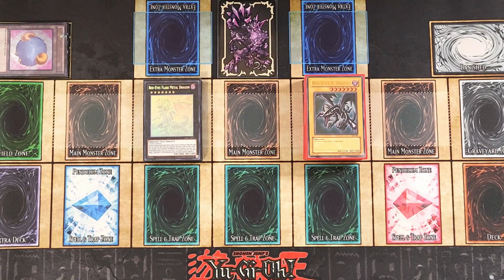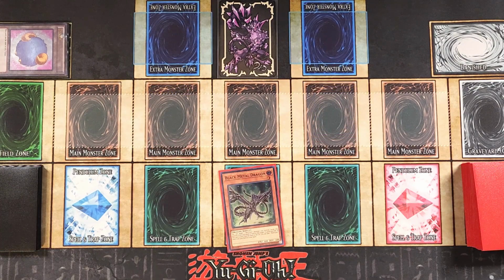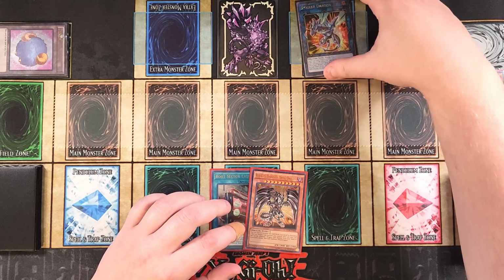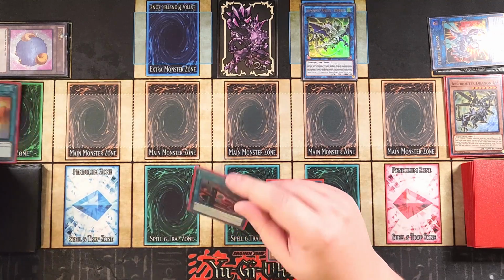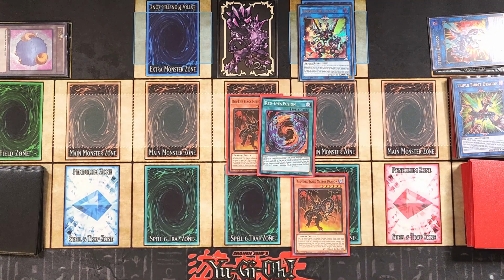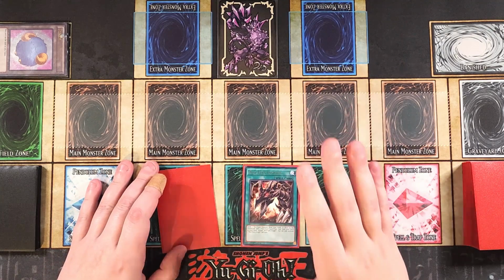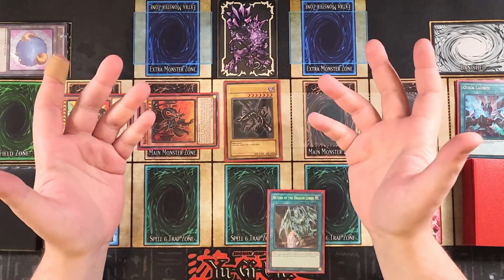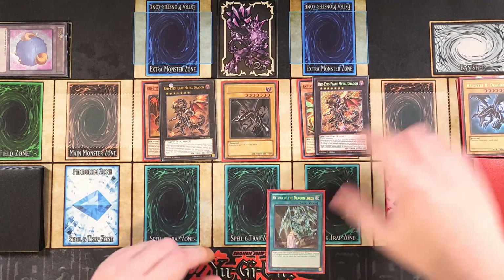3 MUST KNOW RED-EYES BLACK DRAGON COMBOS!!! HOW TO PLAY A RED-EYES BLACK DRAGON DECK! YUGIOH!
3 MUST KNOW RED-EYES BLACK DRAGON COMBOS!!! HOW TO PLAY A RED-EYES BLACK DRAGON DECK! YUGIOH!

PATRONS:
TIER: DARK ARMED ANNIHIATION DRAGONS!
Izzy
Terverion

Braxton Triumvirate
Meli The Honeybee
Zak Cowell

Tyler Mantooth

Awalt
Elliott Readings
Jin Manning